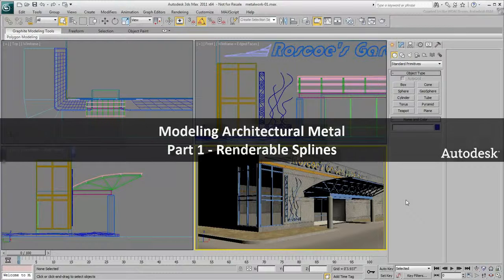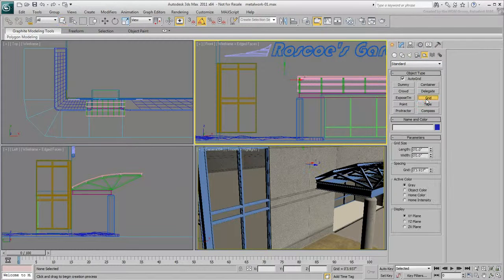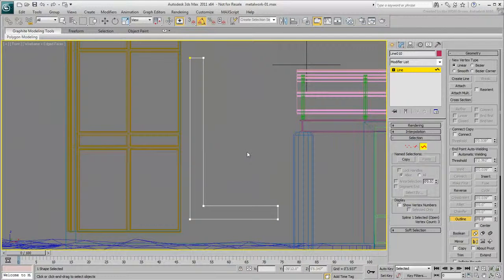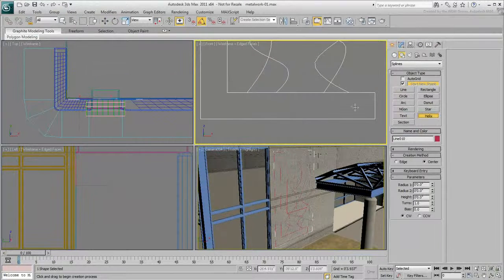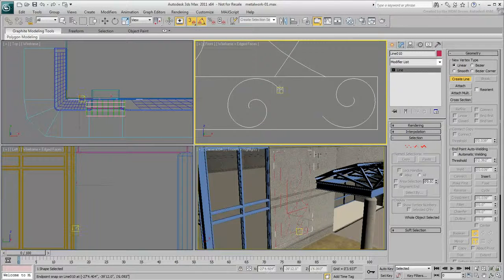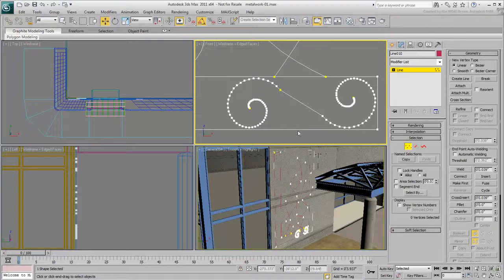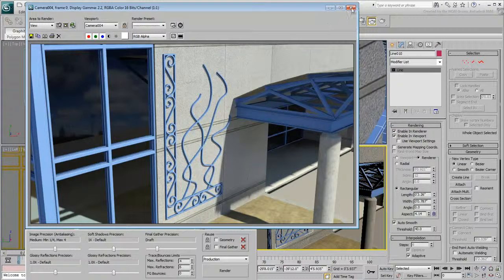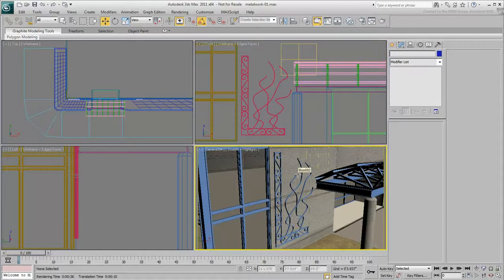Modeling Architectural Metal - Part 1 - Renderable Splines